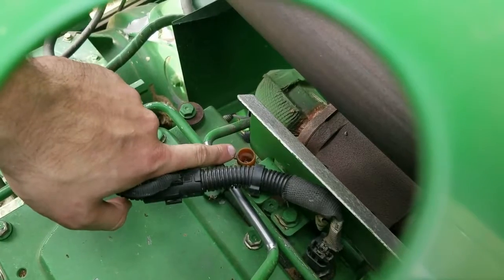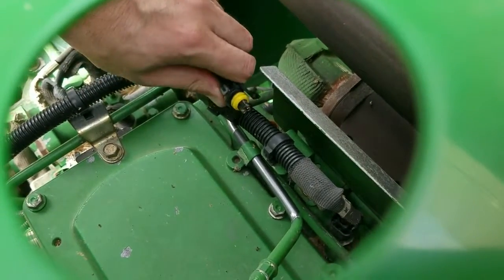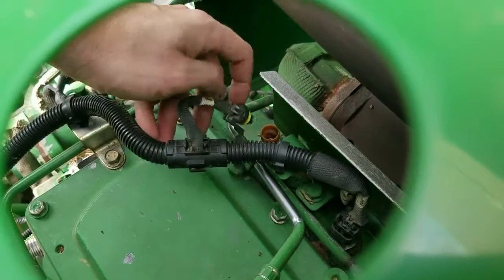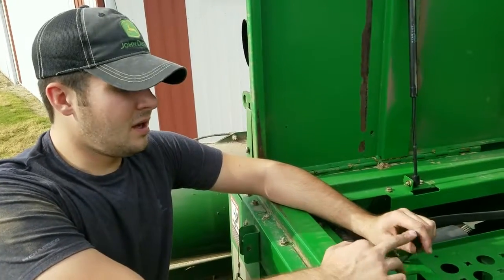John Deere 9760 - JDCR2000 Module Installation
The wind was blowing really hard while we were trying to video, so we had to cut straight to the basics, but everything that you need to know is covered!

The JDCR2000 performance module is designed for all 4.5L, 6.8L, 8.1L, & 9.0L Tier III John Deere denso common rail engines, and can increase horsepower up to 30% and decrease fuel consumption up to 10-20%. Adjustable with a three position switch from stock, +15%, +30%. All Agricultural Diesel Solutions modules come with a 3 Year Warranty and a 30 day satisfaction guarantee.

The JDCR2000 fits the following applications:
John Deere: D450 Windrower, R450 Windrower, T670 Combine, 3510 Cane Harvester, 4630 Sprayer, 4720 Sprayer, 4730 Sprayer, 4830 Sprayer, 4920 Sprayer, 4930 Sprayer, 6115D Tractor, 6120 Tractor, 6130D Tractor, 6140D Tractor, 6220 Tractor, 6230 Tractor, 6320 Tractor, 6330 Tractor, 6420 Tractor, 6430 Tractor, 6520 Tractor, 6920 Tractor, 6930 Tractor, 7130 Tractor, 7220 Tractor, 7230 Tractor, 7250 Chopper, 7320 Tractor, 7330 Tractor, 7420 Tractor, 7430 Tractor, 7460 Cotton Picker, 7520 Tractor, 7530 Tractor, 7620 Tractor, 7630 Tractor, 7660 Cotton Picker, 7720 Tractor, 7730 Tractor, 7810 Tractor, 7820 Tractor, 7830 Tractor, 7920 Tractor, 7930 Tractor, 8120 Tractor, 8130 Tractor, 8220 Tractor, 8230 Tractor, 8320 Tractor, 8330 Tractor, 8420 Tractor, 8430 Tractor, 8520 Tractor, 8530 Tractor, 9120 Tractor, 9230 Tractor, 9550 Combine, 9560 Combine, 9570 Combine, 9570STS Combine, 9650 Combine, 9660 Combine, 9670 Combine, 9670STS Combine, 9750 Combine, 9760 Combine, 9770 Combine, 9770STS Combine, 9970 Cotton Picker, 9996 Cotton Picker

Ag Diesel Solutions offers a full line of Diesel Efficiency Modules that offer up to 30% additional horsepower and torque while saving 10-20% on fuel per hour on most diesel equipment.  We do this through our plug and play modules that do not flash any factory equipment ECMs or void your factory equipment warranty.  This is accomplished through our Linear Load Based Technology, which in short, only gives you additional power when you need it.  With our 3 Year warranty and 30 day money back guarantee, we want to assure you that our product will save you time on the job or in the field and be using less fuel while doing so.